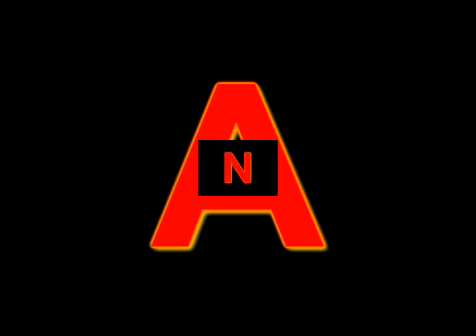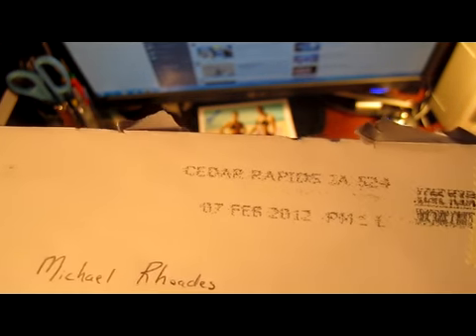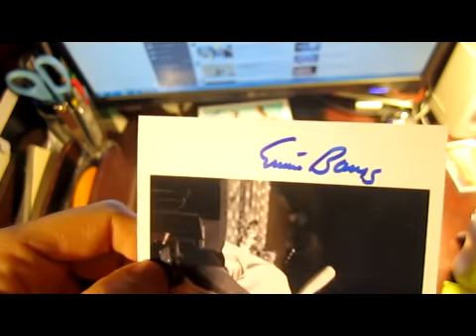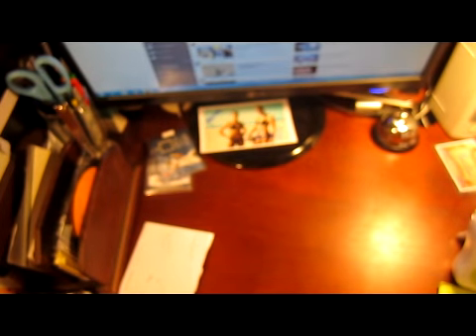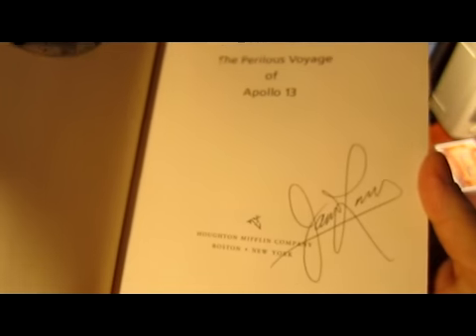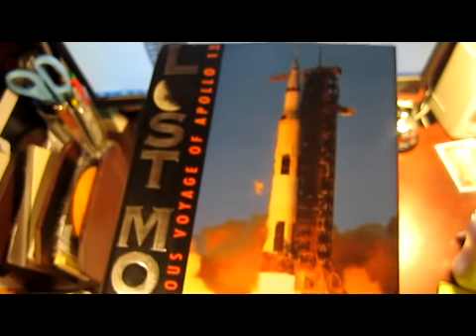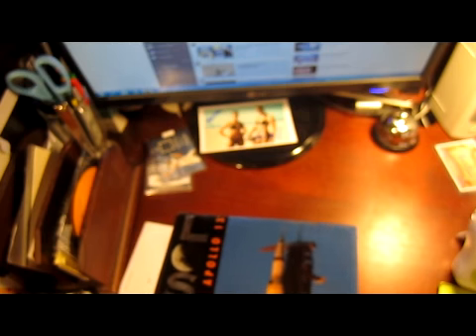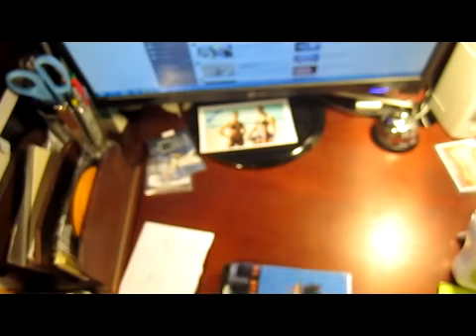TTM Autographs and More... 2/10/12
A new year brings new ttm autographs; See what goodies showed up in my mail box today.